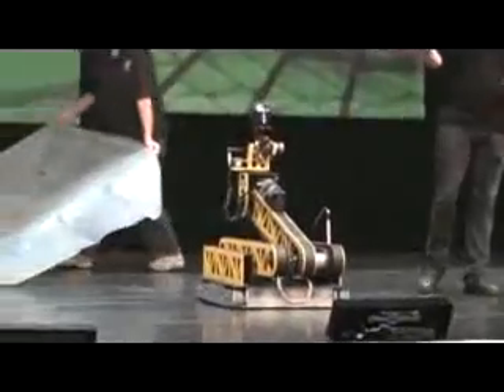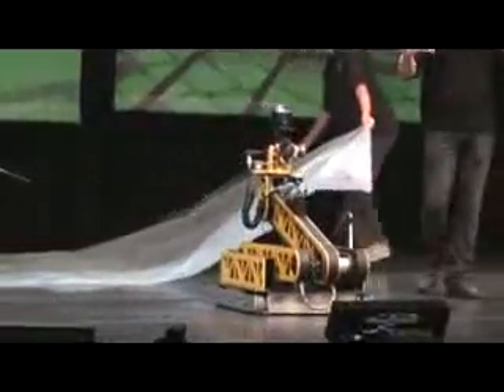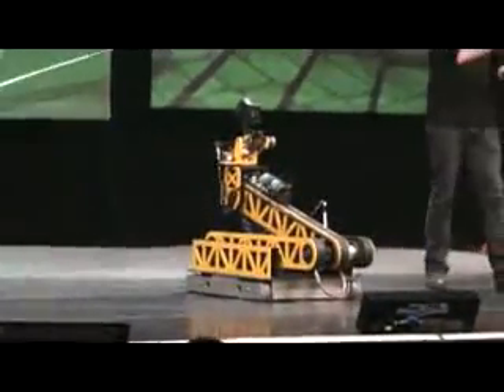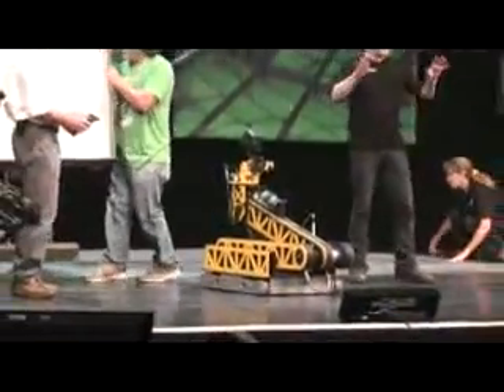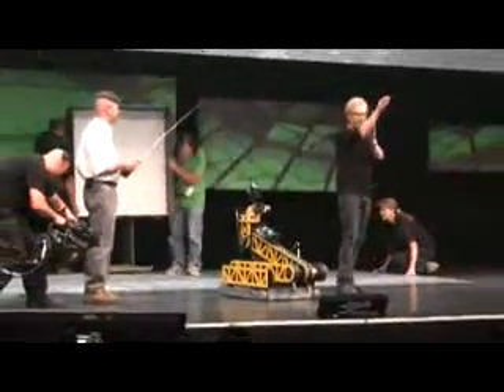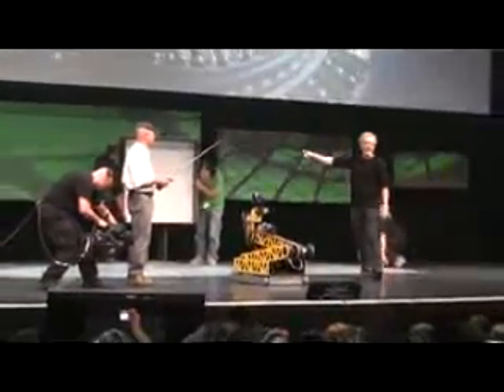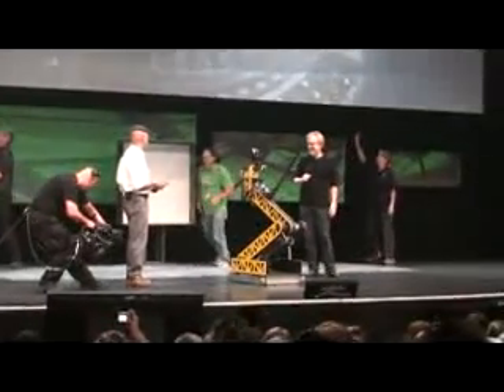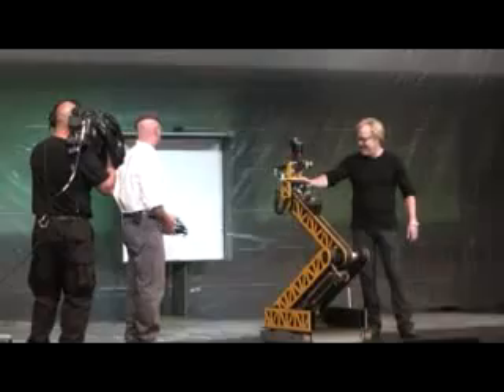Painting Mona Lisa in 80 miliseconds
Painting Mona Lisa in 80 miliseconds with help of computers